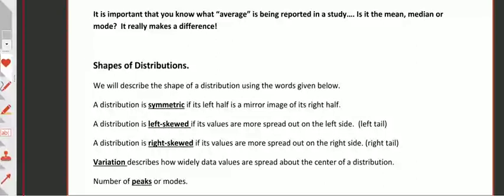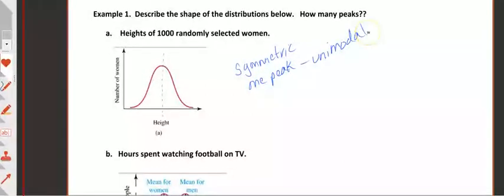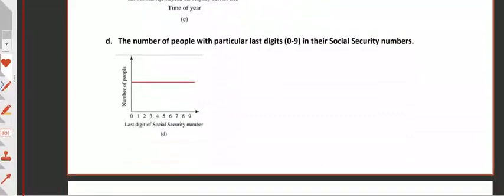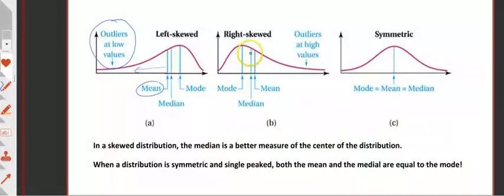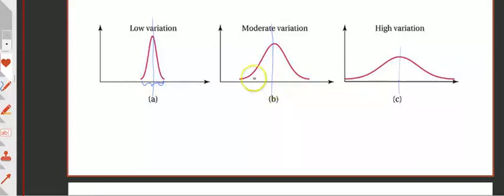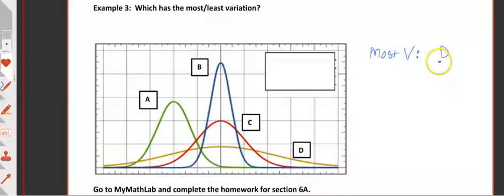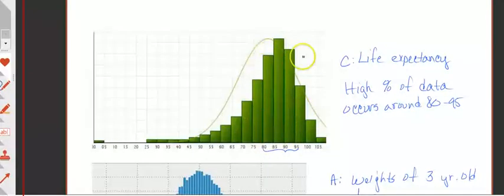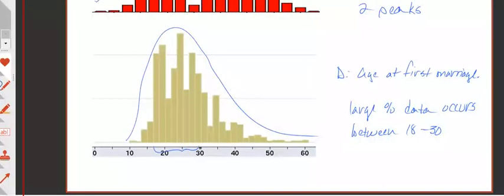Section 6A part 2 video new edition